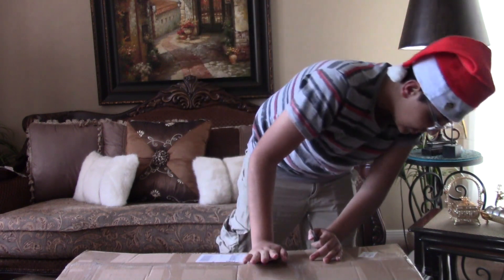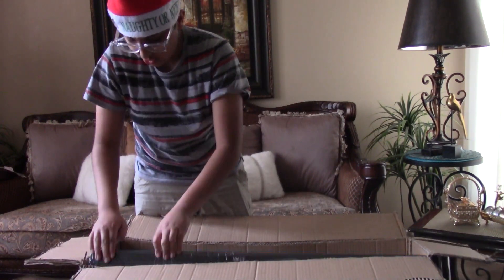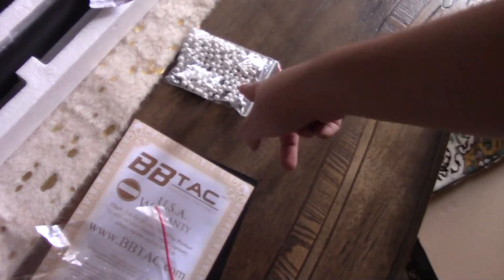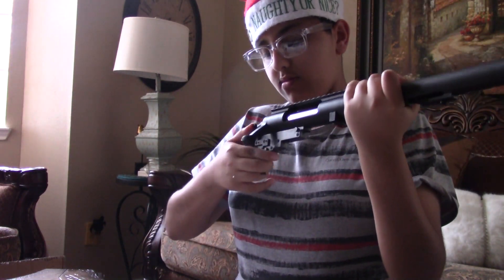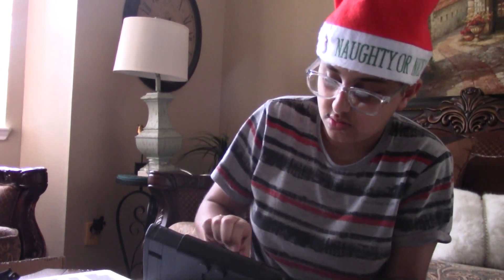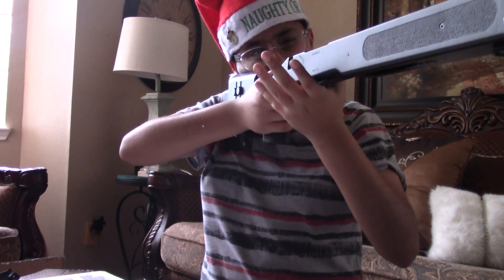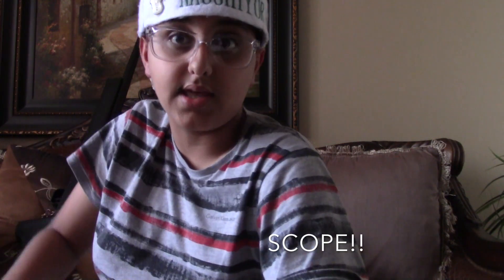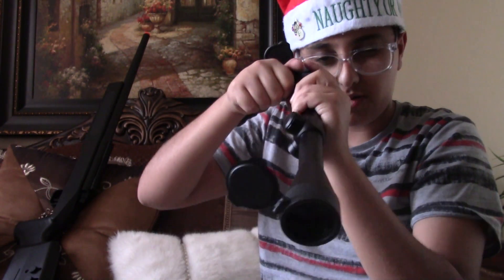80$ Amazon M62 Airsoft Sniper | How good can it be? | Unboxing the M62 Airsoft Sniper Rifle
M62 Sniper

In this video i unbox The M62 - 80$ sniper rifle, i test it out for you guys and see how good its is. To me this is the best 80 dollars i ever spent on a rifle, however it would of been way better if it came with a good scope and a bipod but thats unfortunate. I linked everything the video so if your interested please help yourself to one of these nice beginner Airsoft sniper, and the accessories.